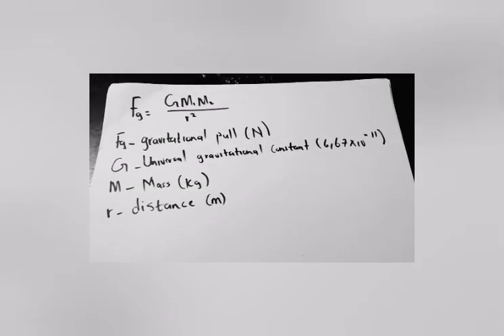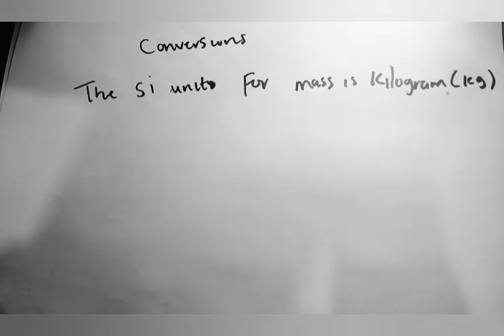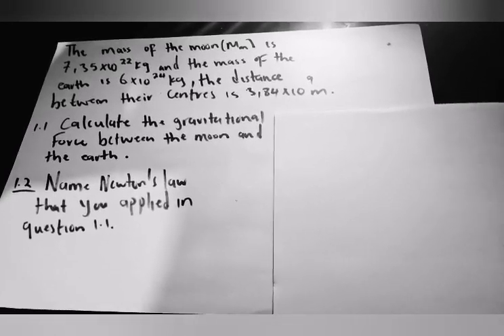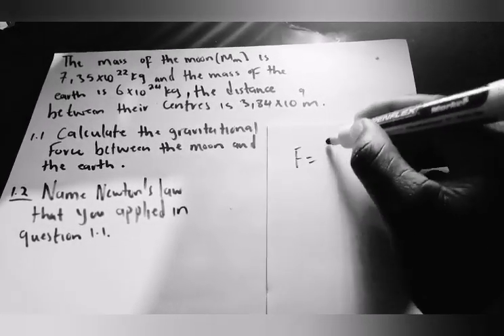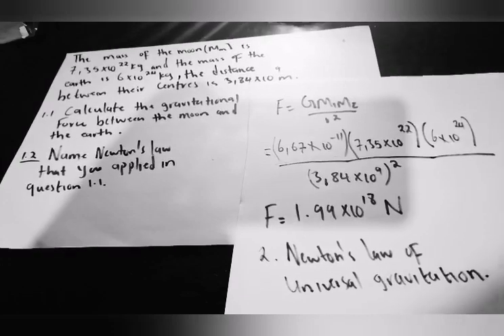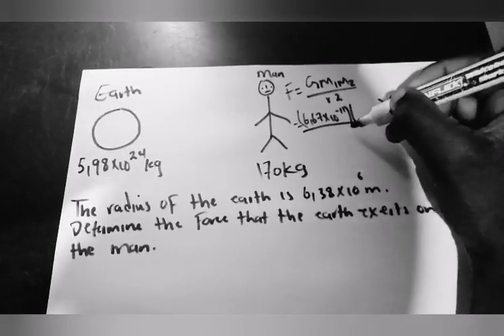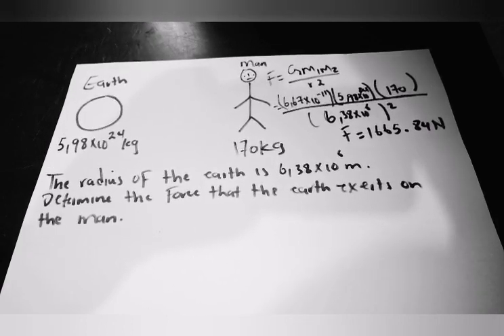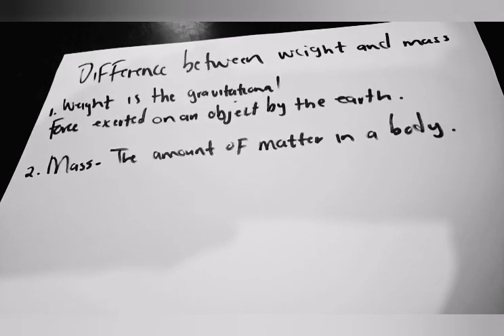NEWTON'S LAW OF UNIVERSAL GRAVITATION & 3RD LAW.